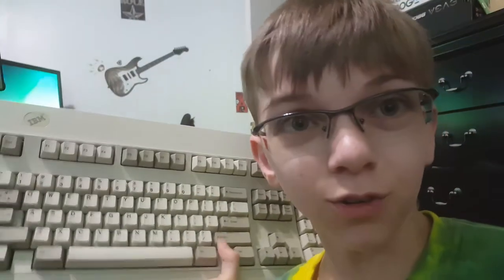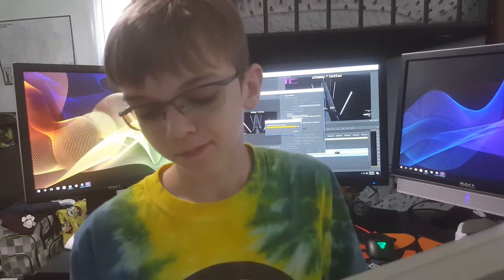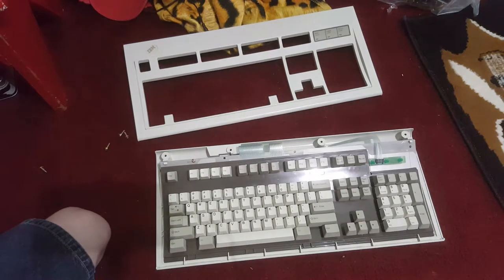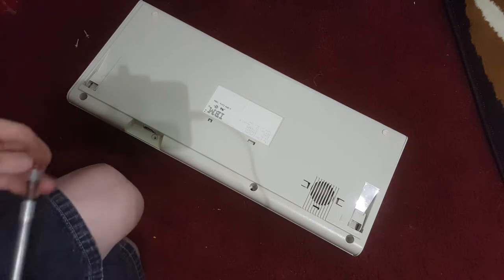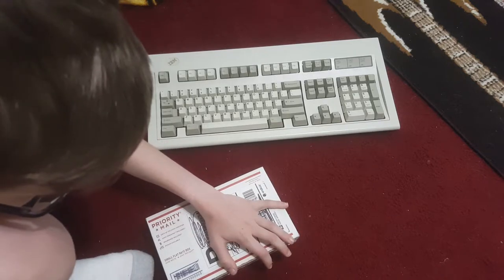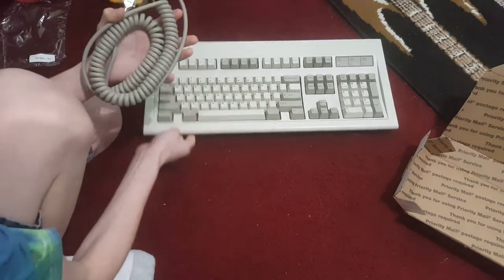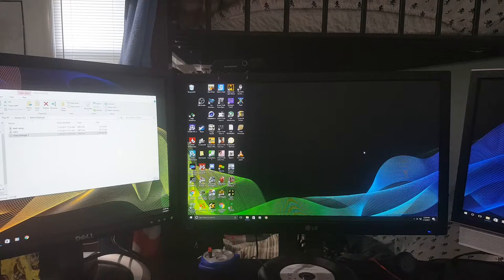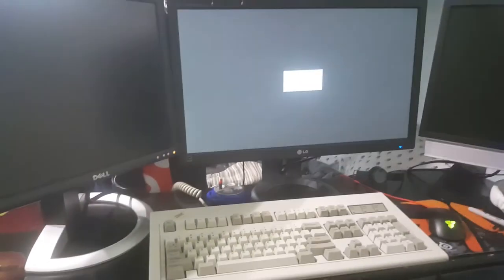Testing an IBM Model M I picked up for free!!!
Testing an IBM Model M Mechanical Clicky Keyboard from around 1987... enjoy!

My PC Specs:
Motherboard-Gigabyte GA-880GA-UD3H
CPU-AMD Phenom ii X6 1090t 3.1ghz Overclocked to 3.2ghz
Memory-8gb g.skill ripjaws DDR3 1366mhz
Graphics Card-Gigabyte Geforce GTX 1050 TI D5